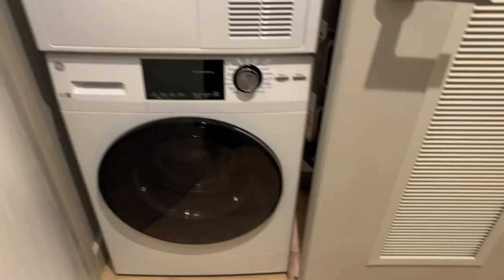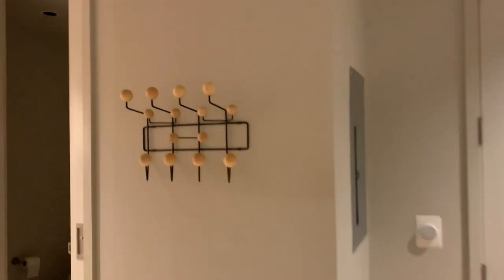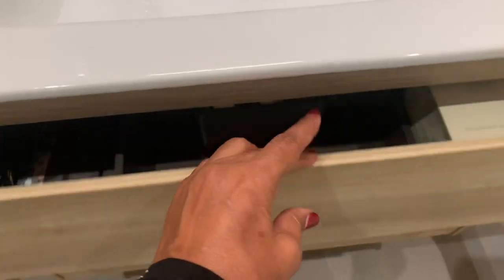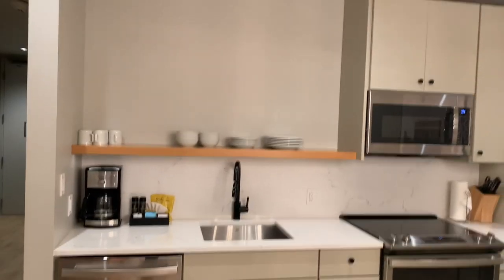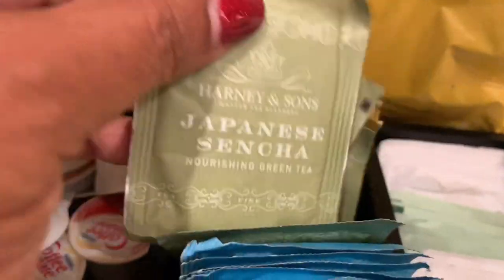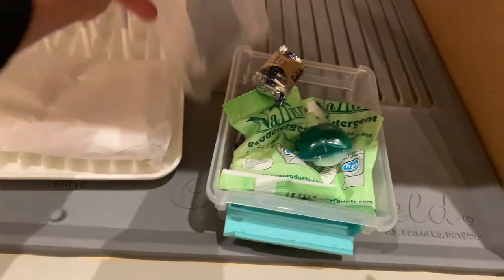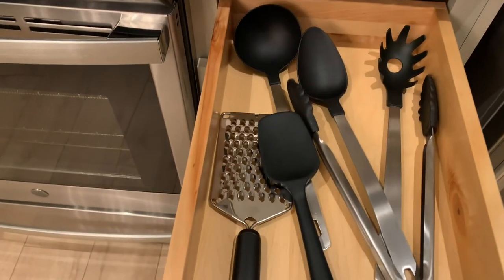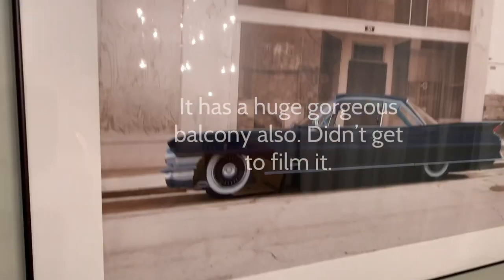NEW ORLEANS APARTMENT TOUR | Sonder Review | Nomad Queen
Me and my beautiful daughter enjoyed a weekend in New Orleans, and as per usual, I stayed in a Sonder (I also like Hosteeva when I'm in New Orleans). In all my global travels I have to say that Sonder is high up on my list of favorite places to stay. I’ve stayed at several Saunders, in New Orleans and Miami and have never been disappointed. They have locations around the globe.

If you're a nomad, digital nomad, or would love to travel the world and would also love to be paid to travel with us, TEXT US! Love you and see you in a glorious destination soon with us: soulexcursions.world and…

Join ASCENSION: the ONLY membership of its kind for COMPLETE INTEGRATION of your SPIRITUALITY, DESTINY AND WEALTH (especially crypto). GO HERE NOW

KAISI (aka Rev. Valerie Love)